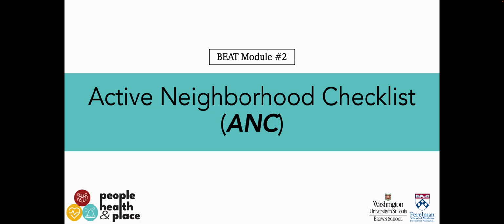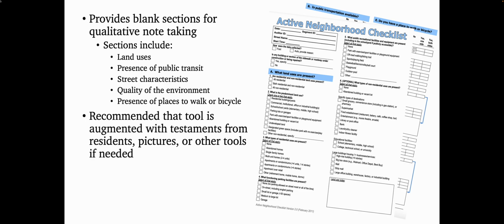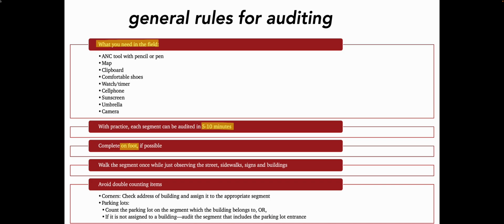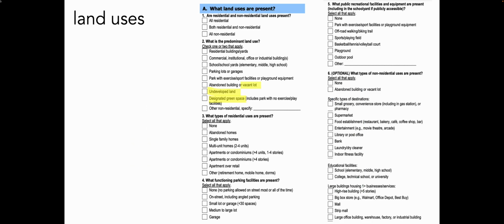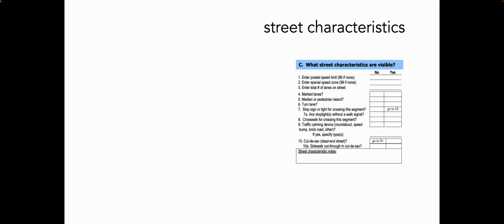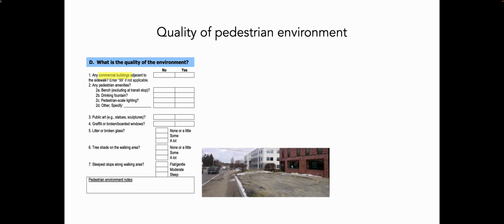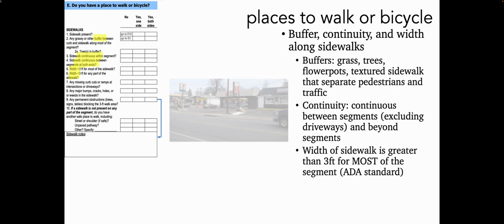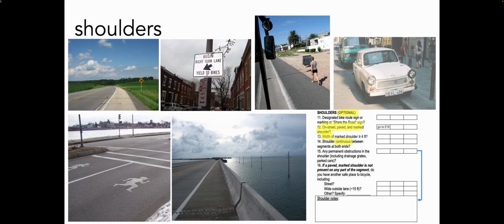BEAT Module 2: The Active Neighborhood Checklist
In this module of Built Environment Assessment Training, you will learn how and when to use the Active Neighborhood Checklist (ANC) to assess the physical activity amenities of streets and neighborhoods.